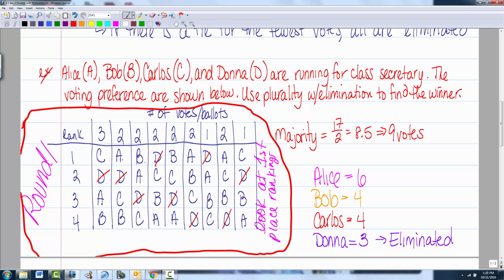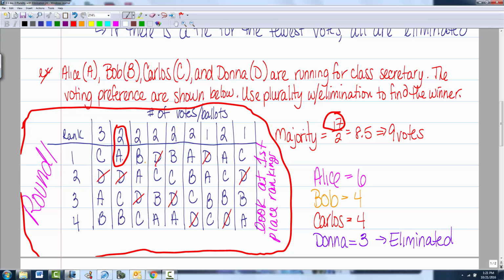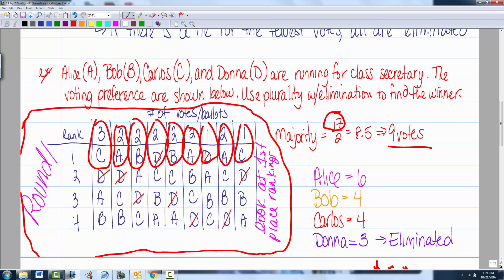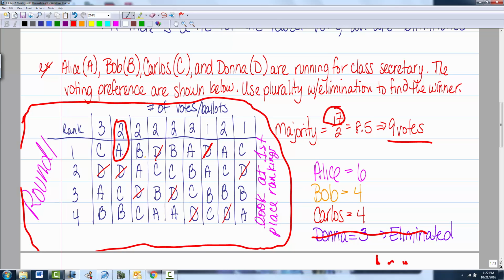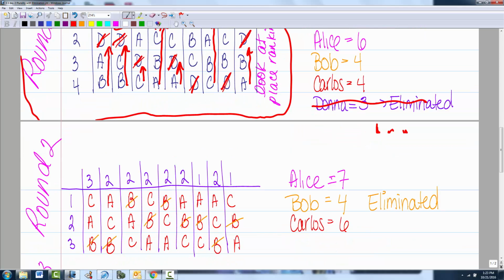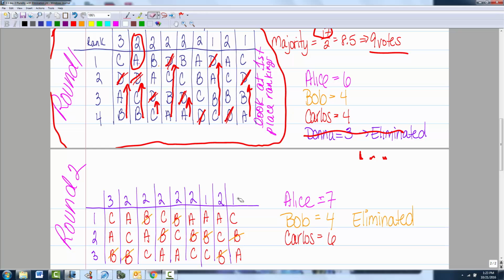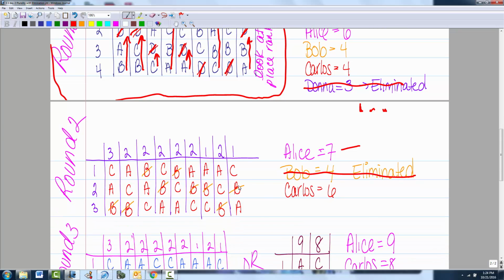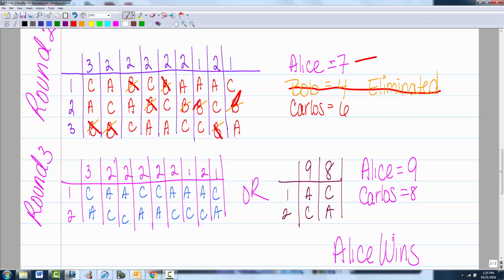3.1 Day 2